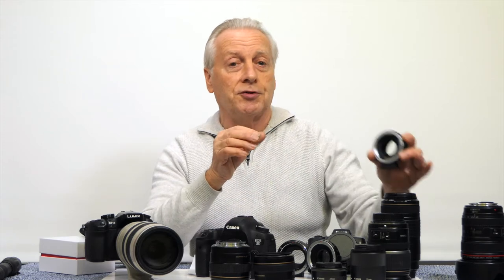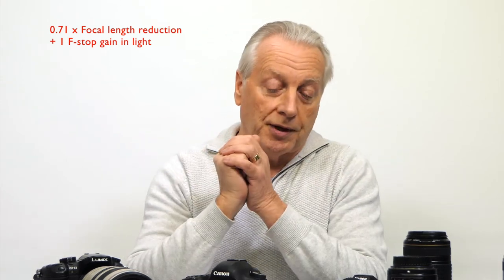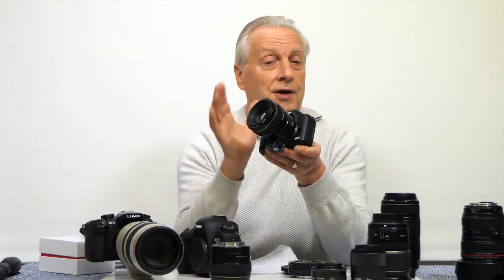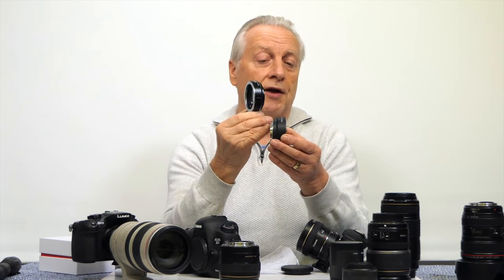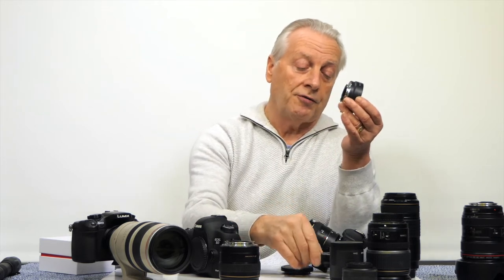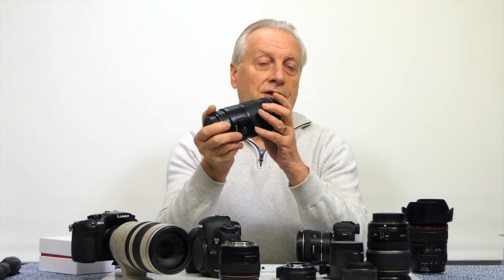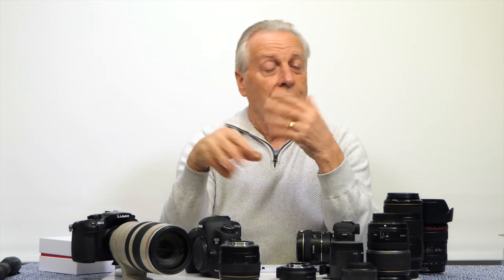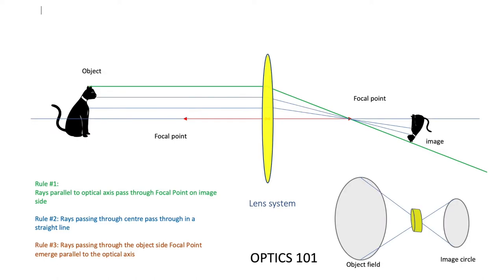Viltrox Focal Length Reducers - How they ACTUALLY Work!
I find lots of great reviews about Viltrox focal length reducers and some half correct explanations about how they work but I could find no real explanation. So a little messing around with light boxes to establish the optical nature of the adaptor plus some raytraces I try to explain REALLY how they work in reducing the focal length of EF lenses so that the image circle is a better fit to the APS-C sensor in the Canon Mirrorless EOS M series cameras.
Some shots taken with the adaptor to test edge to centre sharpness and and optics 101 so that you might be able to follow my explanation.
Shortly, a full write up on my photoblog